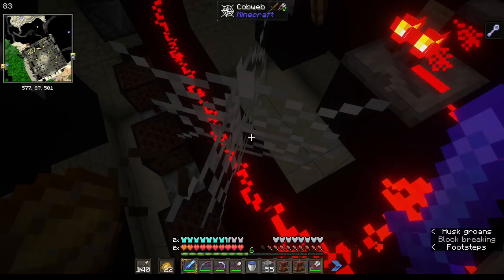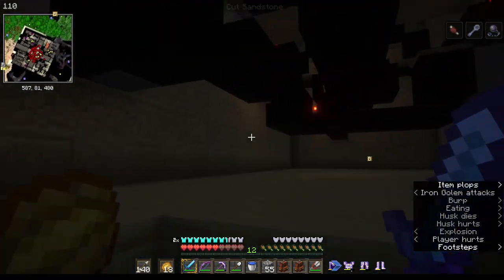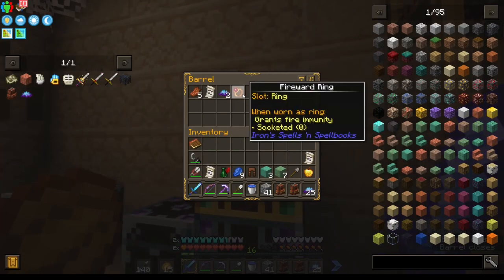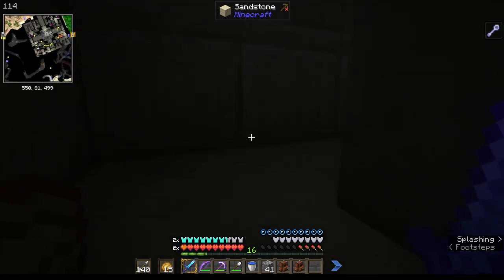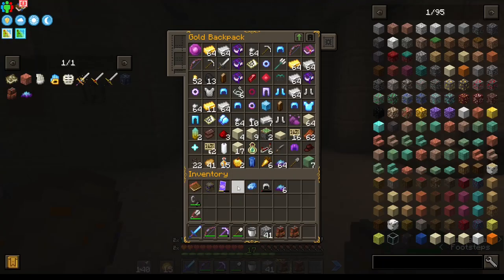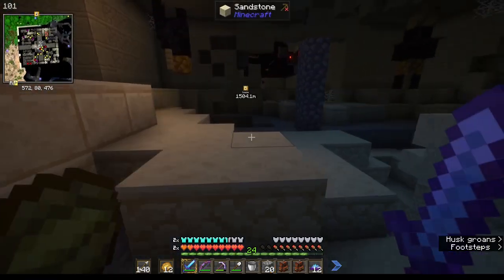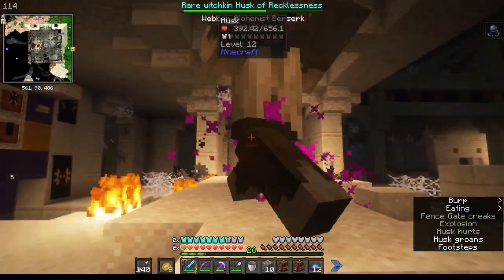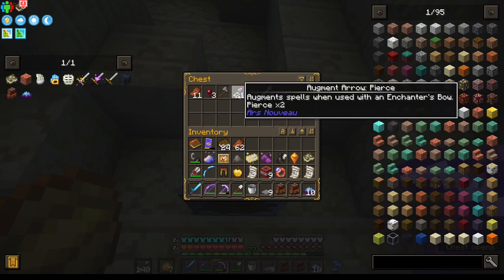THIS GIANT PYRAMID IS SUCH A LETDOW :( | Cisco's Adventure | Episode Ten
In this episode, we start off getting absolutely rolled on a pirate ship we attempt to raid, and end up needing to get back my stuff.  I mess up the recording and need to start after alot of the pirate ship is already looted.  the combat system and overleveled mobs kick my butt.

In this episode, we begin a new adventure, delving into the immersive and amazing world of Cisco's Adventure RPG.  Will we survive? and will we find out what we should do? maybe, but I don't know, so leave suggestions in the comments